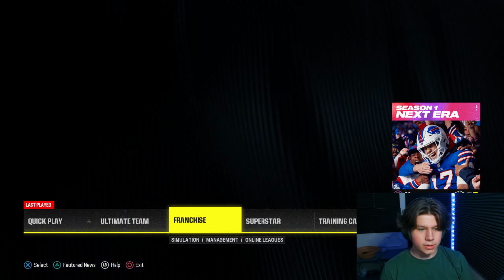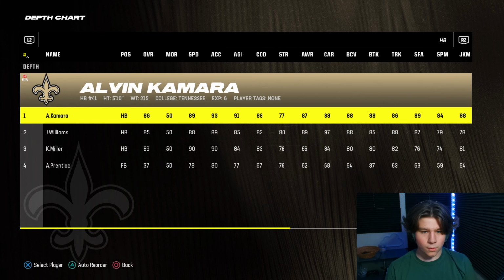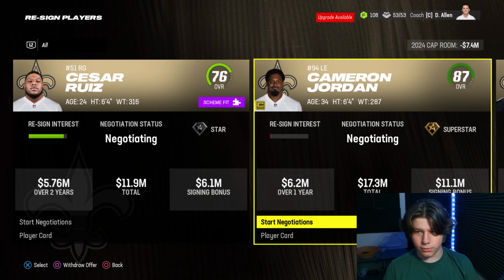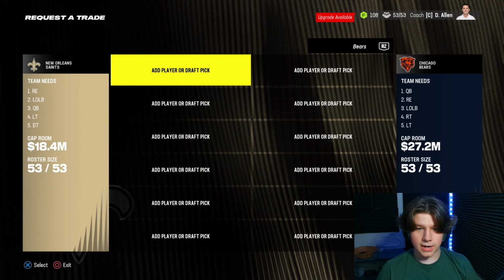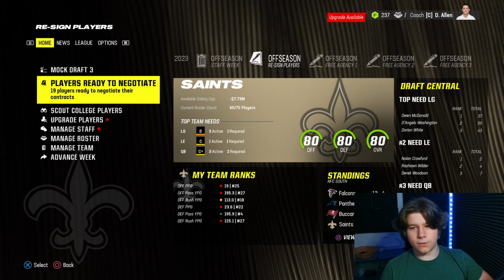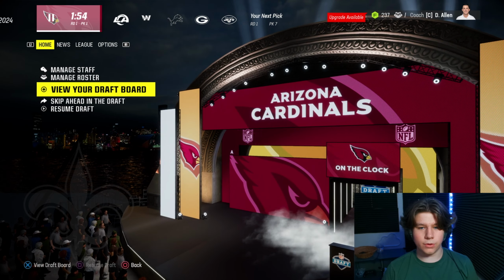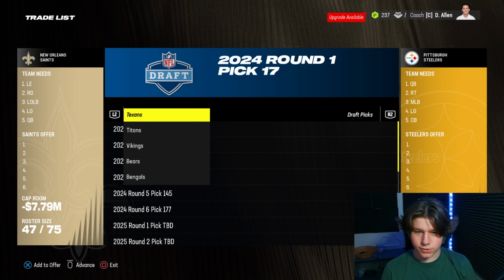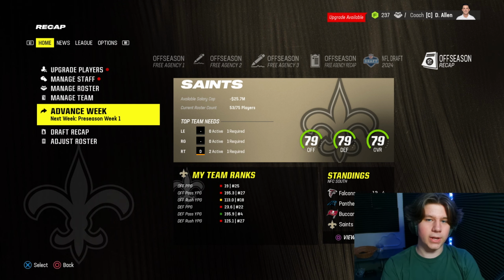How To Rebuild A Team in Madden 24